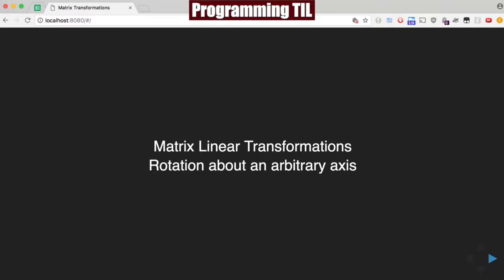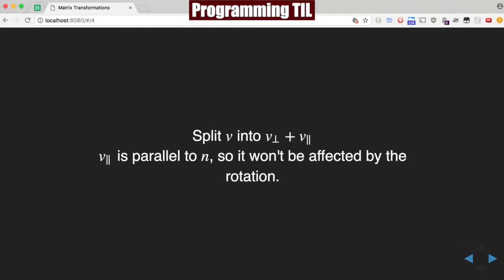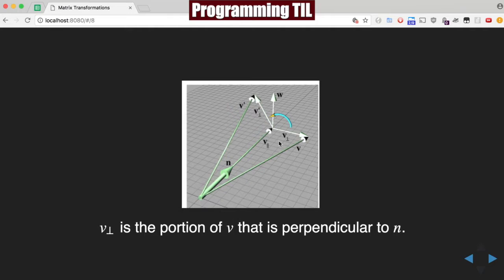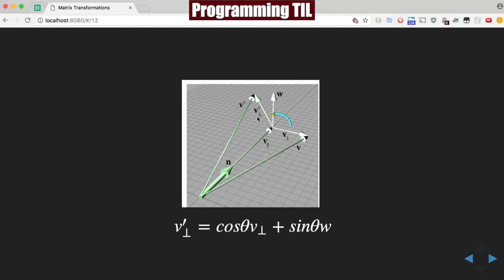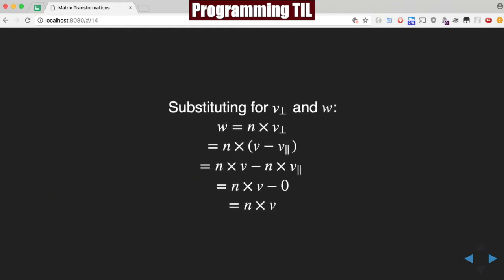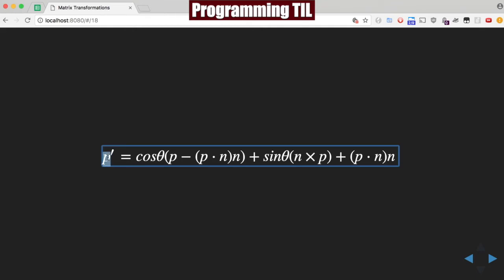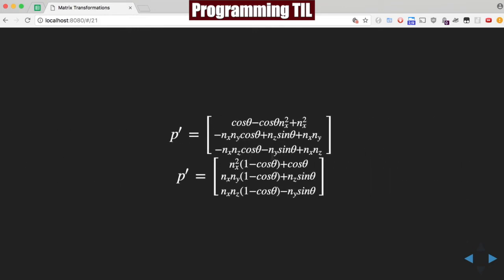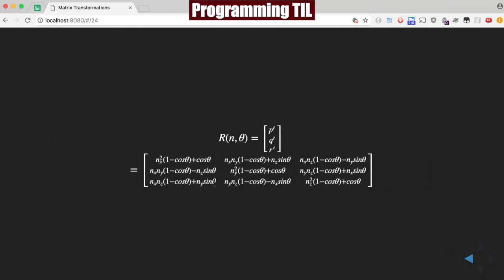How to rotate around a plane - ProgrammingTIL #168 3d Math 12 tutorial video screencast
In this episode, I discuss how to rotate around an arbitrary plane.

Concepts:
* Matrix Transformations

Current Schedule during sabbatical:
Monday / Thursday - WebGL or 3D math